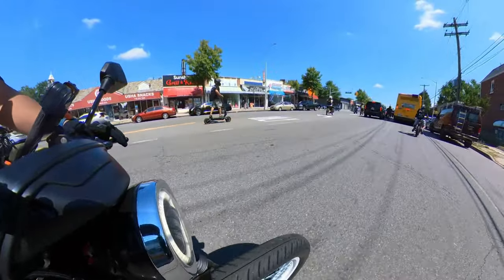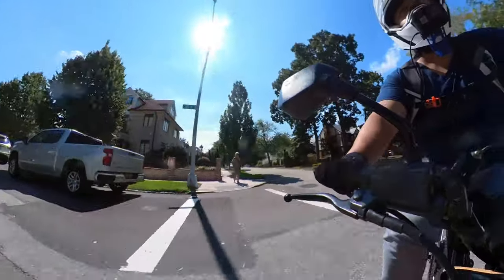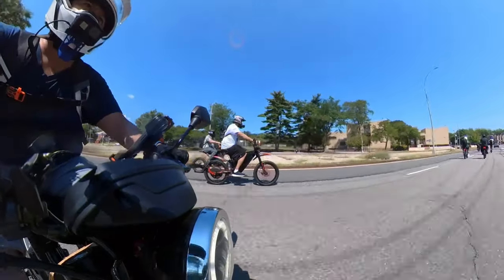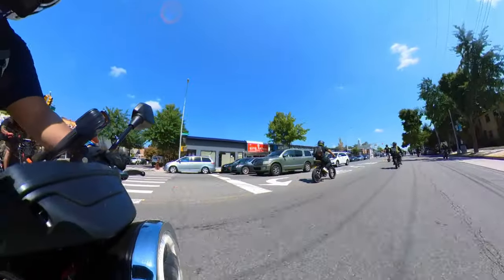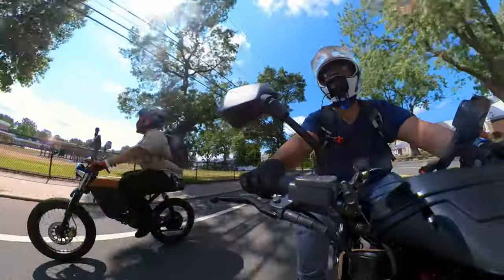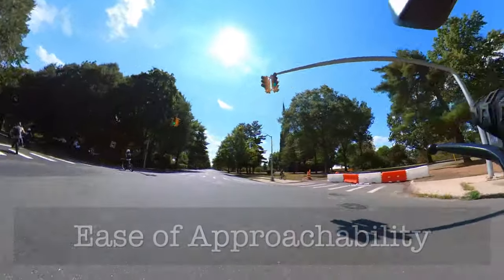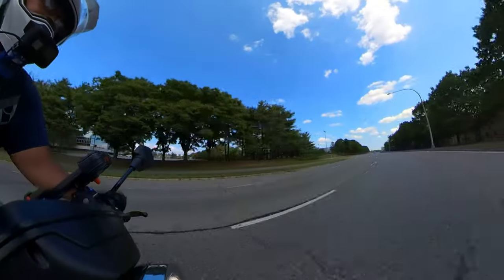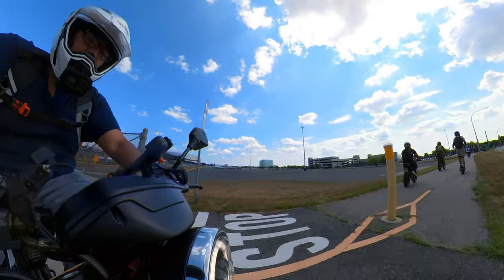Is the CTY2 worth it?? Why I purchased the CTY2 over the RCR!!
As a disclaimer, all of the thoughts in this video are my personal opinions as I paid for this bike with my own money.  In this video I go through why I purchased the ONYX CTY2 over the RCR or other similar priced ebikes.  All in all the CTY2 is a great value ebike in terms of specs and WELL WORTH the price! Thanks for stopping by!

If you are interested in the Onyx CTY2 or RCR, be sure to check out

Enjoying the content? It's free for you, but helps me out tremendously!

Ride safe with Riderbags!

If you live in or close to NJ and interested in group rides around the area, join this Facebook group to coordinate rides!

Camera Gear:
GoPro Helmet Chin Mount
10000 mah Power Bank